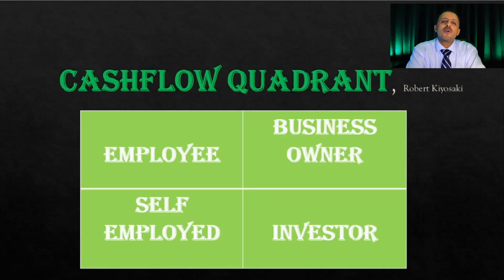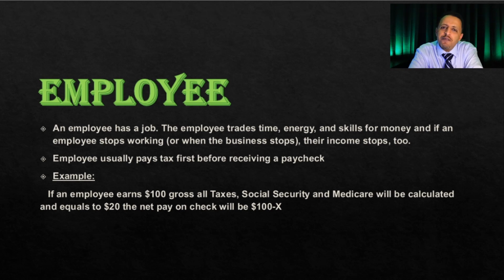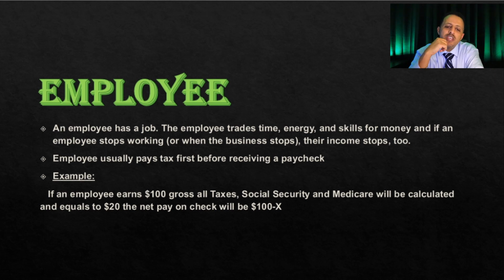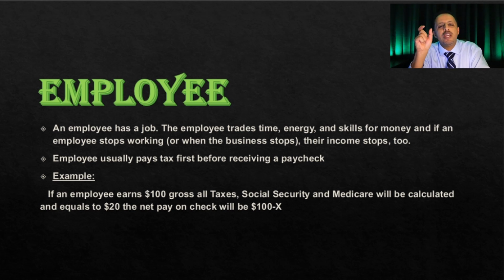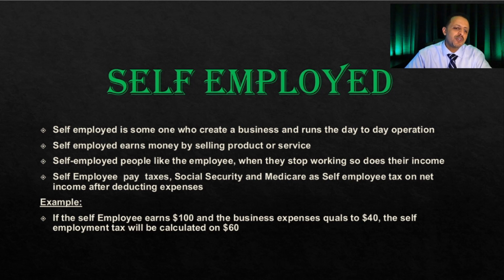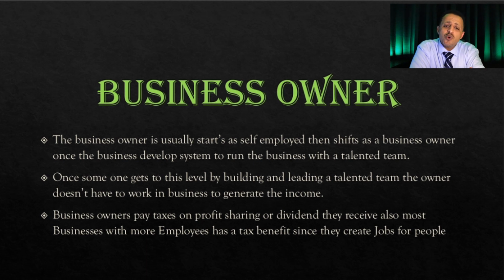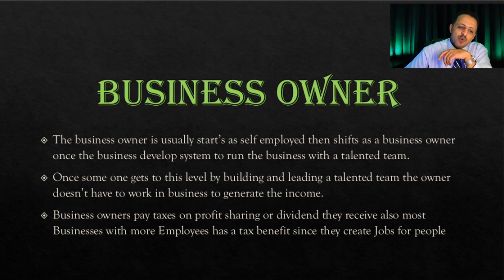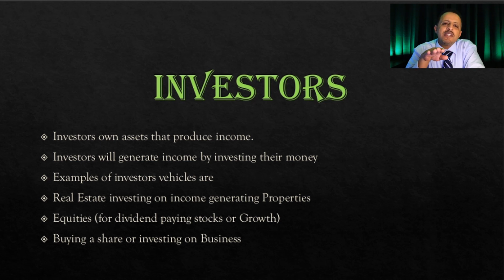HOW YOU EARN YOUR MONEY MATTER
TEACHING FROM RICH DAD POOR DAD THE CASH FLOW QUADRANT